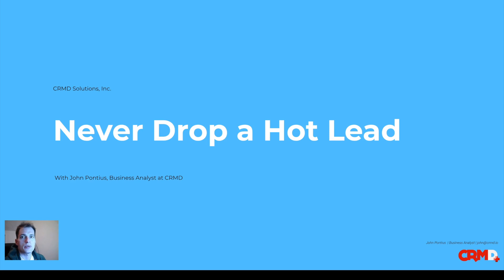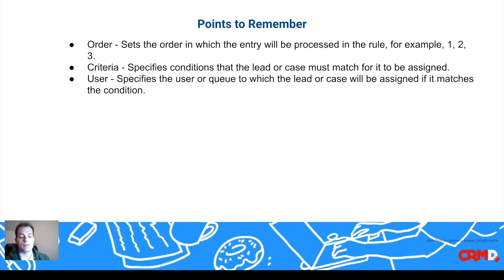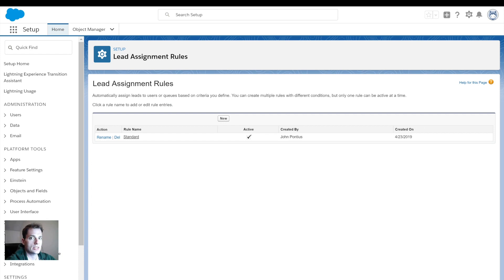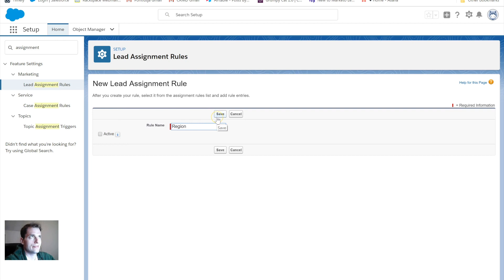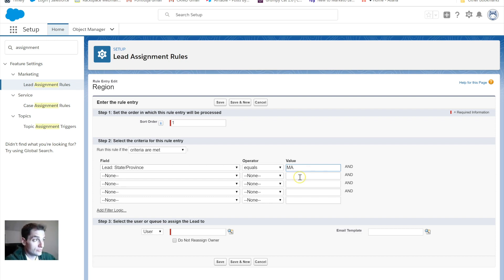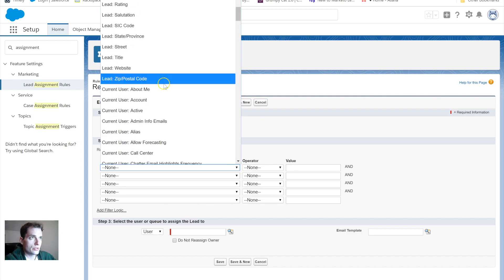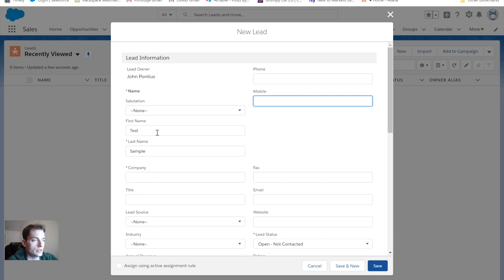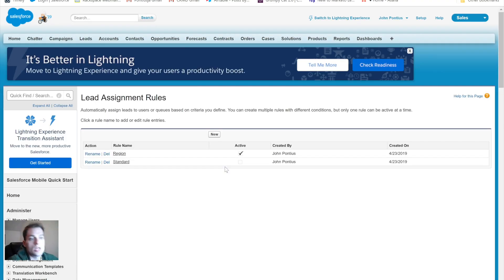Never Drop A Hot Lead With Lead Assignment Rules In Salesforce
John Pontius - Business Analyst at CRMD demonstrates how to automate leads generation processes and assign them to the right users as soon as they are captured, whether manually, in a company's web-to-lead form or through a Data Import Wizard.